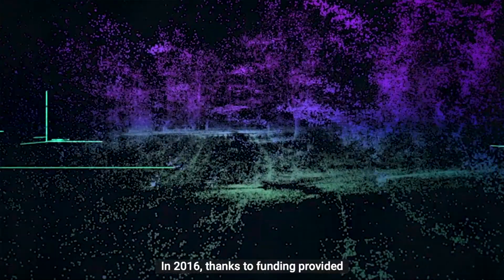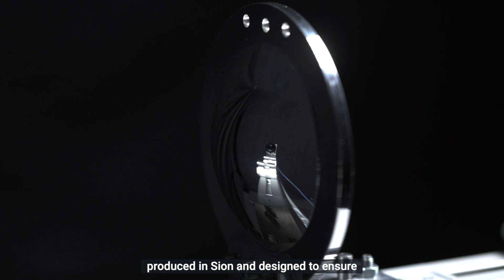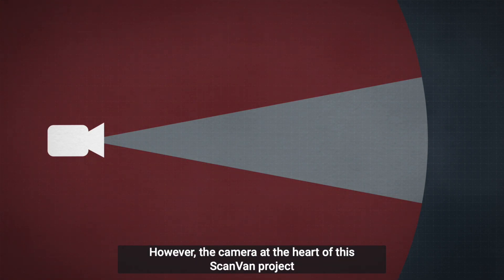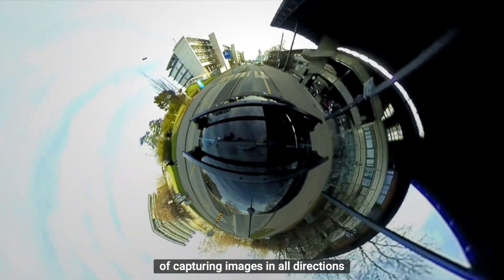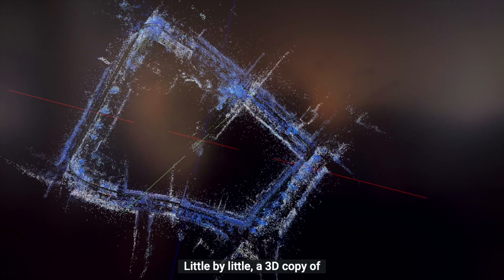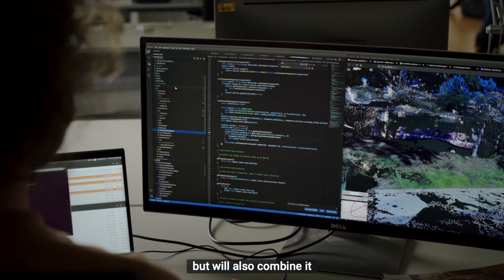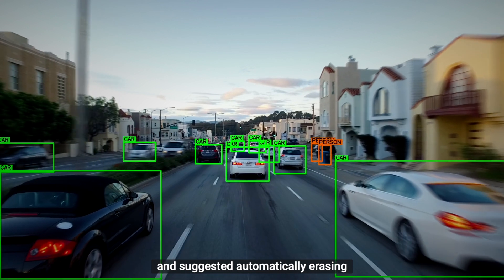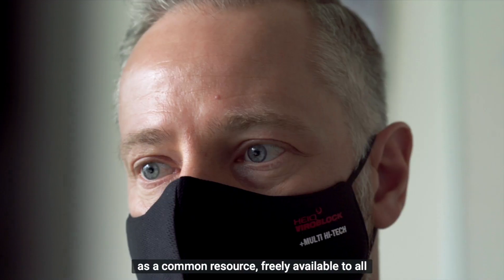ScanVan – The future of urban digitization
ScanVan was a four-year project run by a multidisciplinary Swiss team which explored the future of urban digitization in its theoretical, technical, and legal dimensions by modeling the city of Sion.

ScanVan helps to advance an important new frontier in information and communication technology: the production of 3D urban models. Most existing scanning systems either use expansive laser-based systems or photogrammetric approaches based on standard photographic cameras which are not error-proof and therefore require several rounds of scanning. The ScanVan team developed an omni-directional spherical acquisition system associated with a dedicated algorithm that guarantees high scanning and photogrammetric computing efficiency. The system produces spherical images in regular increments while mounted on a moving vehicle (the ScanVan). In practice, the ScanVan need only pass once through a given street to acquire sufficient visual material for a three-dimensional reproduction. These advances make it possible to envision scanning an entire city at regular intervals, thus creating a 4D representation of the city (3D + time).

The project was a tripartite Swiss collaboration between researchers at the EPFL Digital Humanities Institute, the HES-SO Valais/Wallis Institute of Systems Engineering, and the University of Zurich’s Center for Information Technology, Society, and Law, with funding from the SNSF’s Big Data National Research Program (NRP 75).